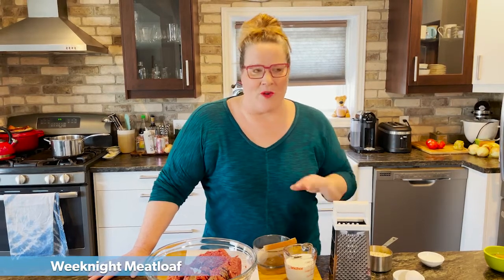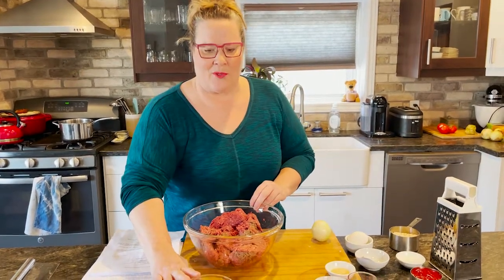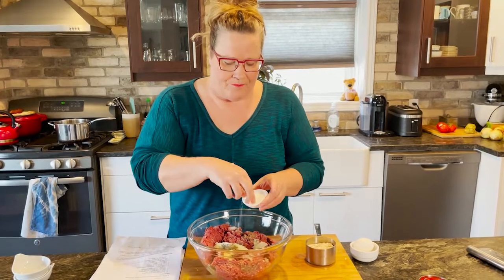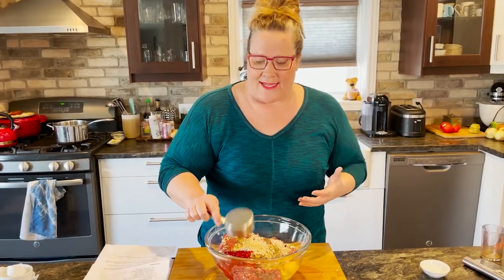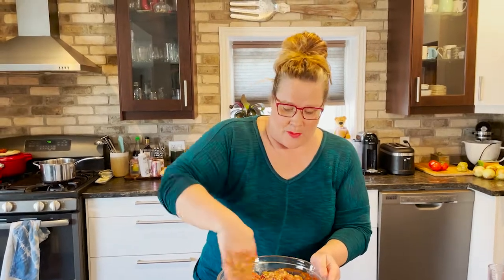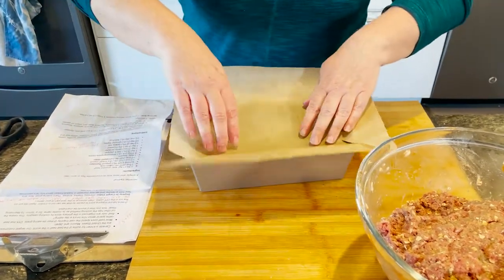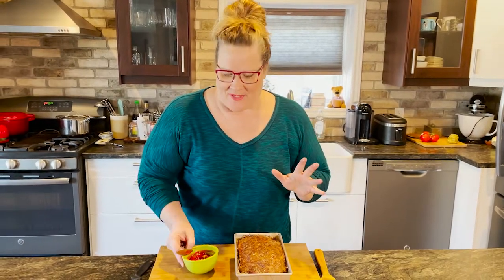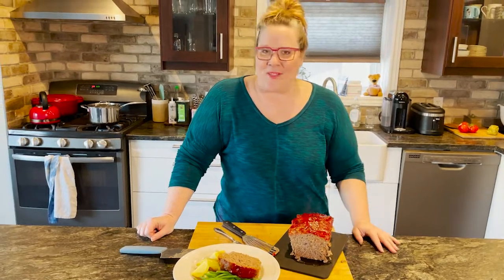Weeknight Meatloaf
Cook along with Andrea Buckett as she makes a delicious weeknight meatloaf. There’s nothing more comforting than this Weeknight Meatloaf served with a side of mashed potatoes.

Timeline:
0:00 Introduction
0:10 Recipe ingredient: Beef
0:30 Weeknight meatloaf
0:41 Tips to keeping meatloaf moist
2:22 Add seasoning
3:00 Recipe ingredient: Oats
3:18 Flavour agent: Worcestershire
3:31 Add egg
3:37 Buying beef
4:03 Add ketchup
4:20 Add milk soaked bread
4:43 Mix beef
5:00 Doubling the recipe suggestion
5:18 Beef facts
5:50 Mix until ingredients are combine
6:06 Canadian Beef
6:24 Preparing baking dish
7:07 Adding meat to pan
7:47 Preheated oven and cooking time
8:12 Place meatloaf in the oven
8:20 Graze for meatloaf
8:50 Meatloaf is finished
8:59 Serving suggestions
9:14 Slicing meatloaf
9:39 Enjoy!